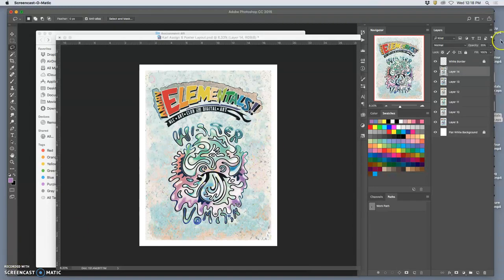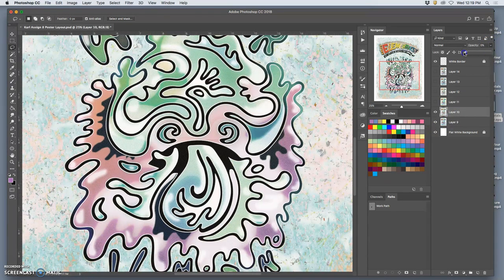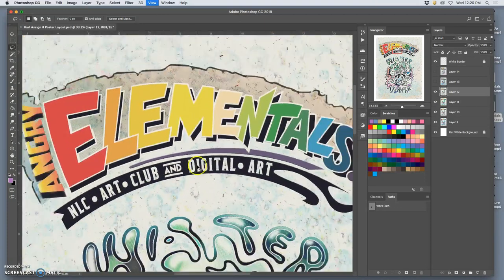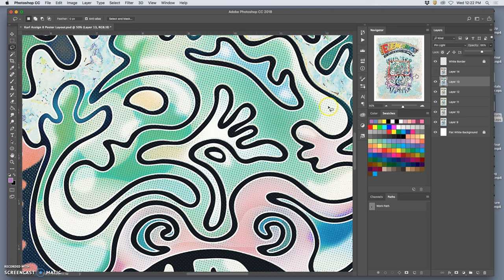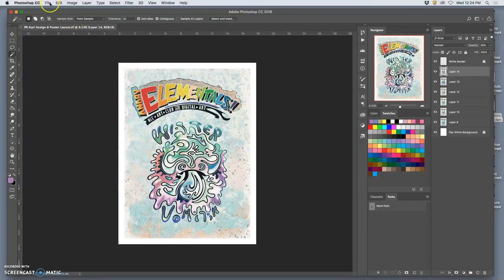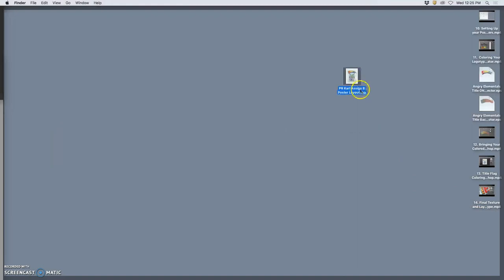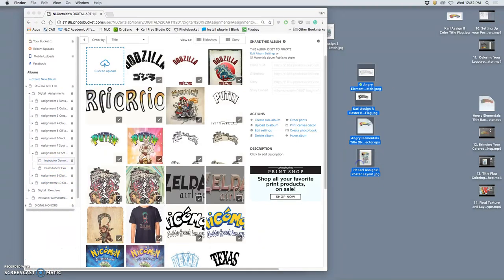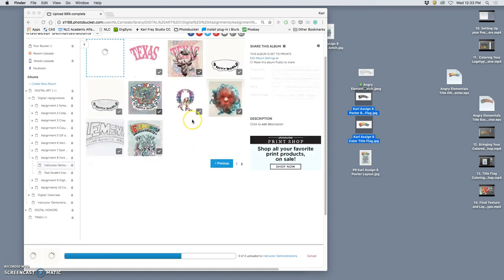15 Final Touches and Poster Submission